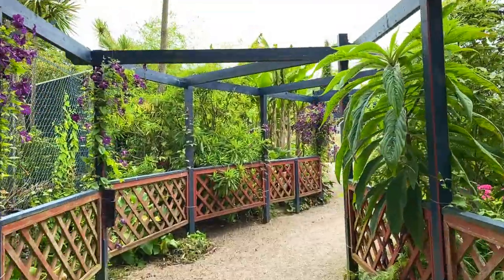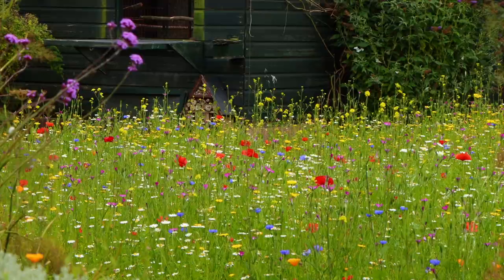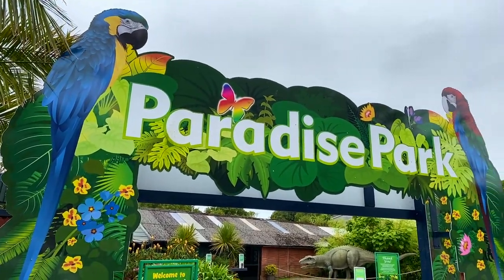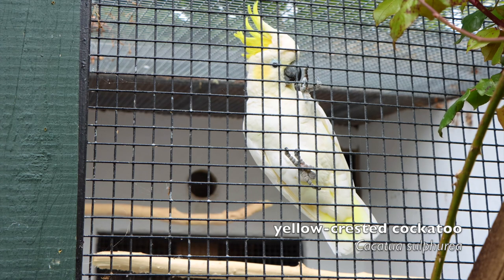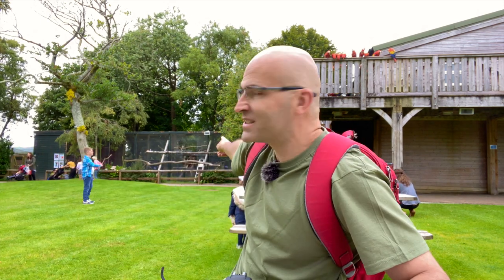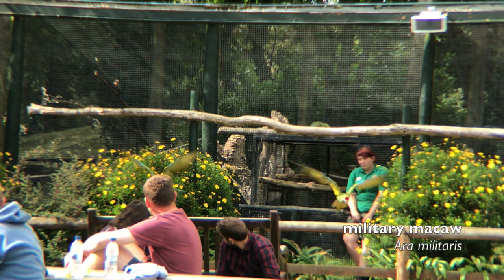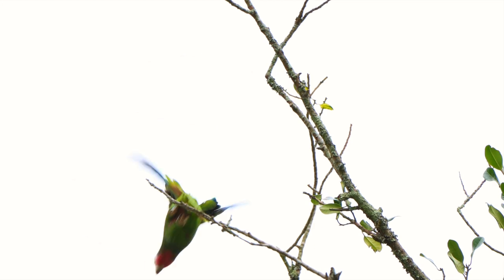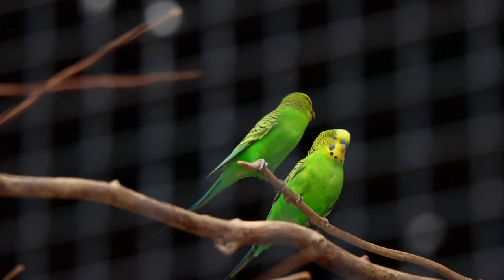Parrots at Paradise Park in Cornwall | Discover PARROTS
I’m filming lots of parrots at Paradise Park in Hayle, Cornwall. This is the home of World Parrot Trust, founded by Mike Reynolds. Scarlet macaws fly free for hours. Rare parrots are bred here and some of them are sent back to the wild.

Talky Beat by Twin Musicom
Addis Ababa by The Mini Vandals